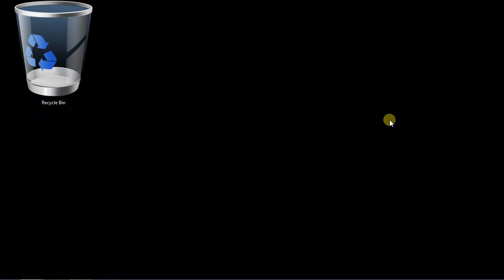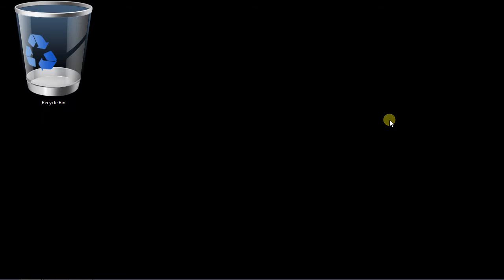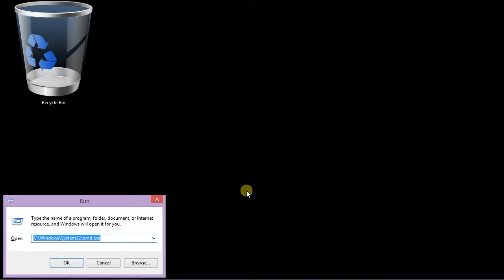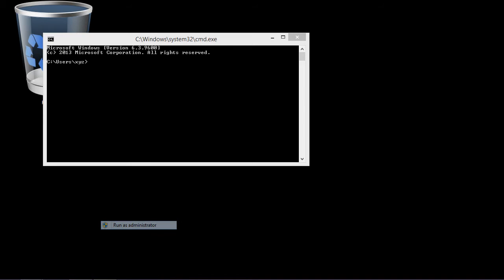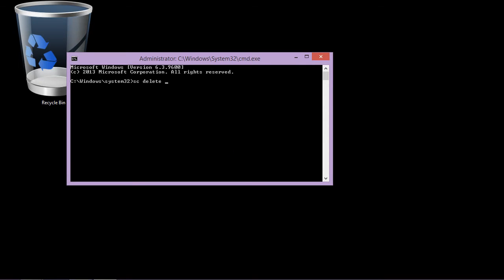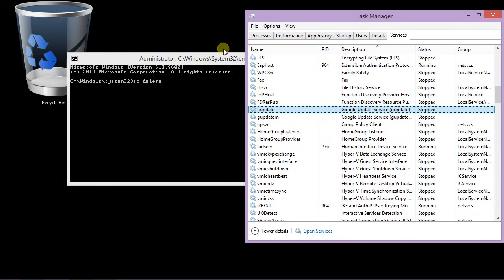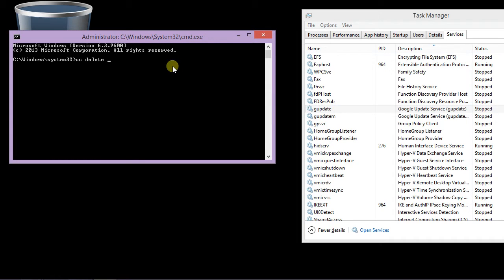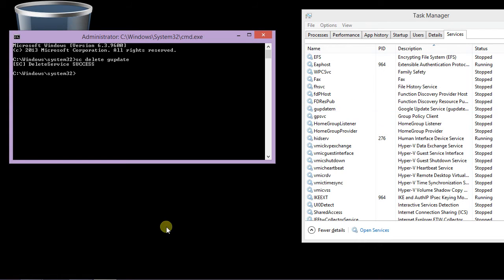How to: Delete or remove a service in windows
This video will help you to remove or delete it service in windows.

Process:
Step1: Press windows key + R
step2: Type in cmd and press Enter
step3: Right click on comment prompt then run as administrator
Step4: Type "sc delete *The name of the service you want to delete *"In our case the services is gupdate# Without quotes# press Enter

Like or share this video if it was helpful for you and comment down if your are facing any problem or whatever you want to do us next... Your opinion is mean lots to us